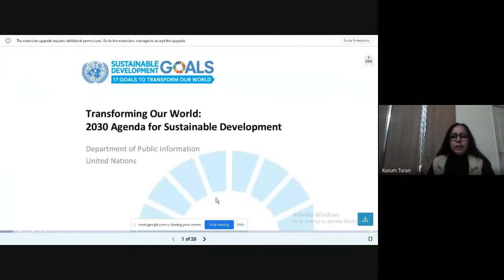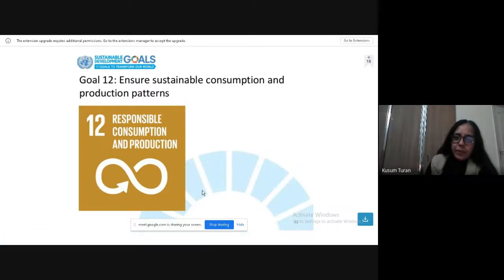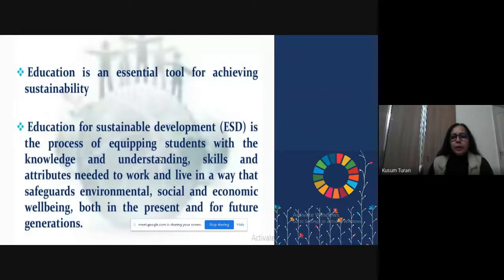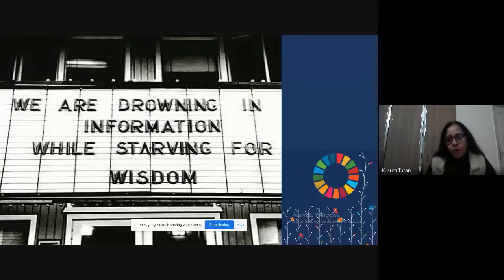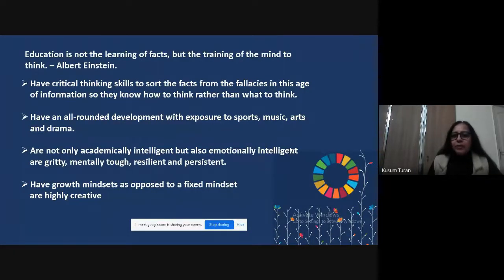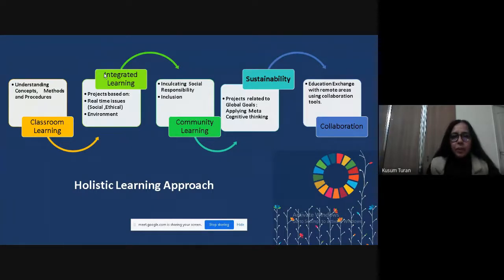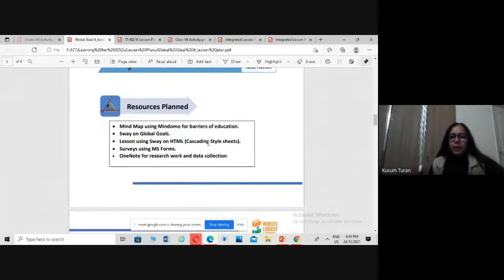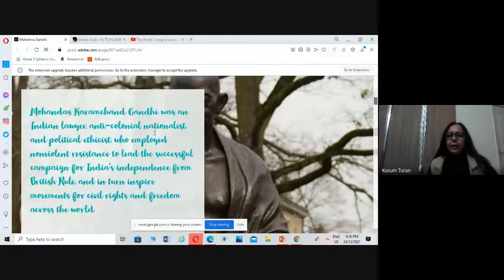Sustainable development Goals webinar by Yep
Recording of the live session happened on 24th Dec 2021